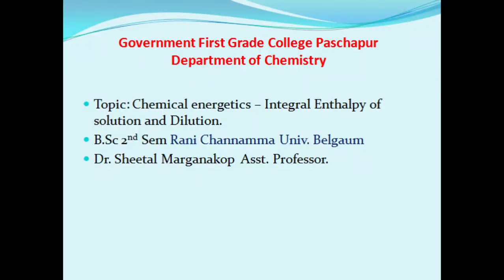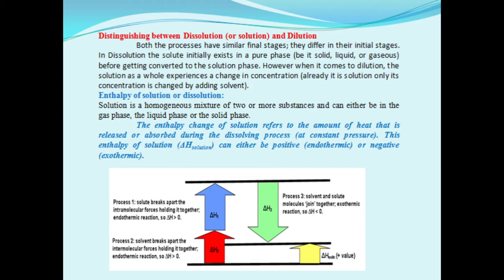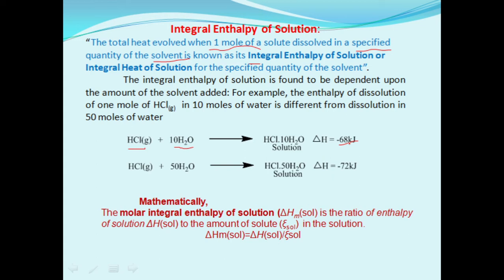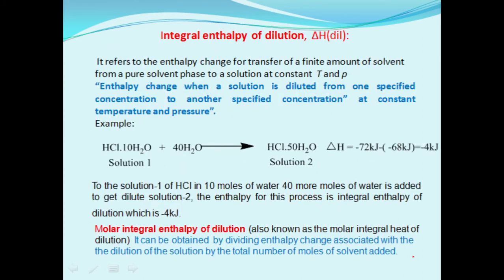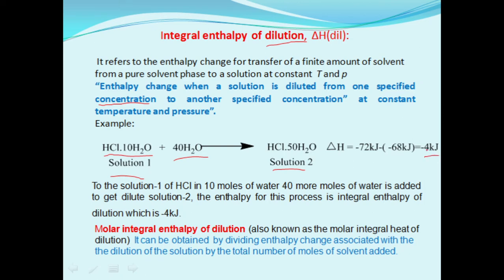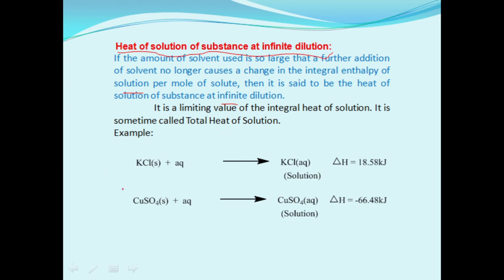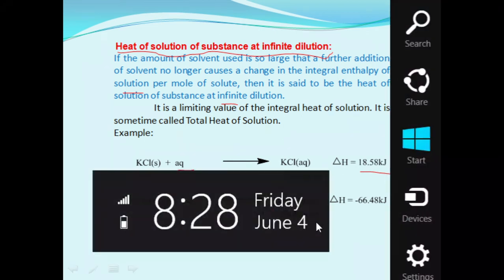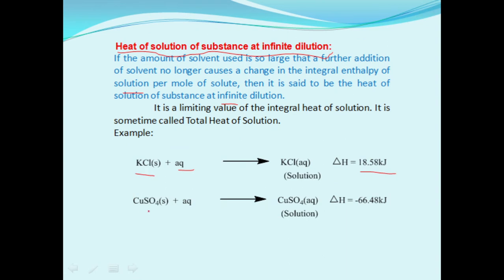Chemical eneretics 4 Integral enthalpy of solution and Dilution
RCU Belagavi 2nd Sem chemical energetics Integral enthalpy of solution and dilution